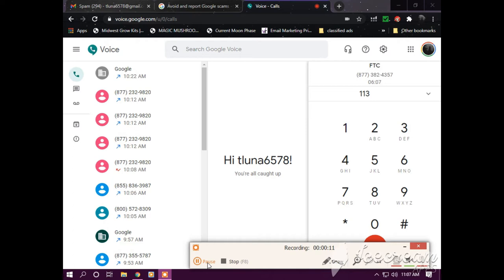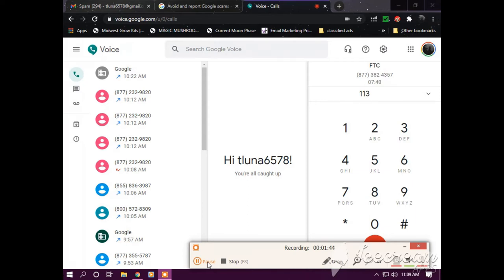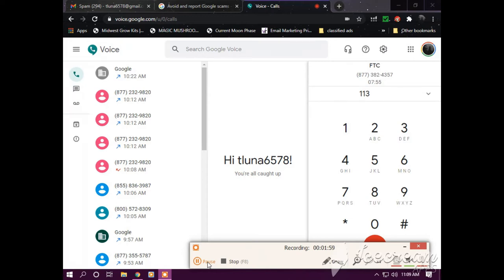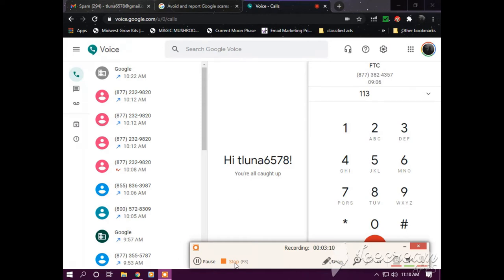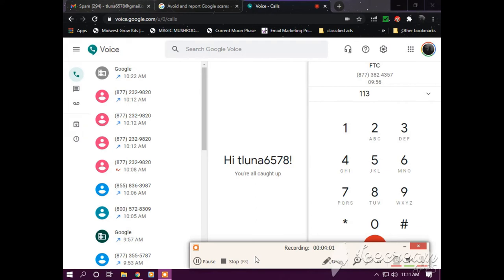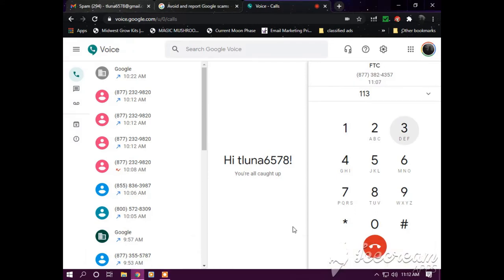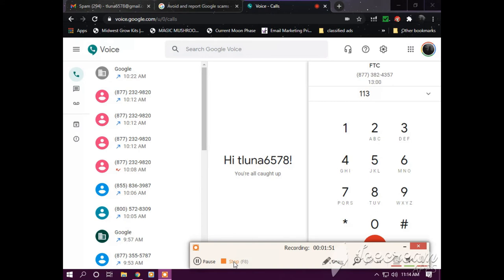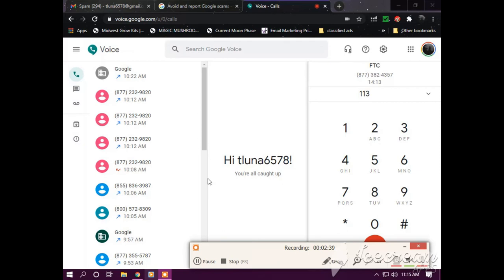FTC REPORT CALL